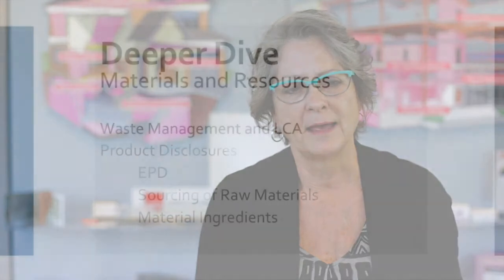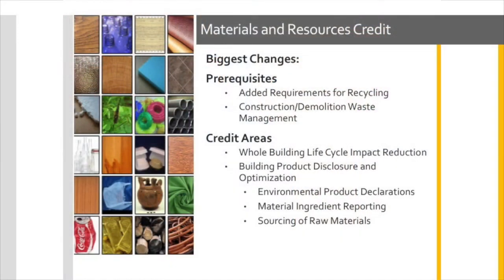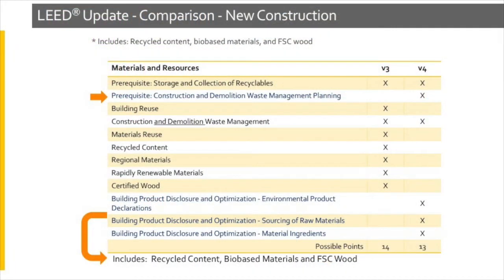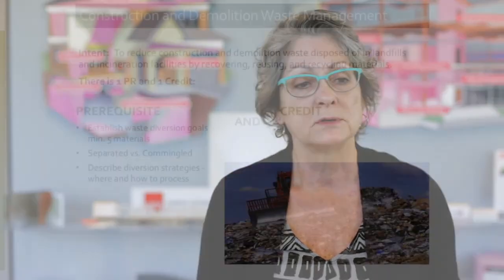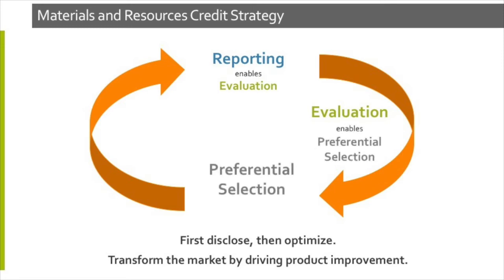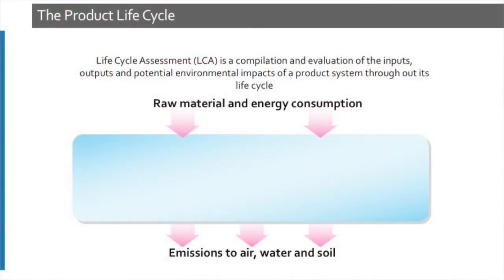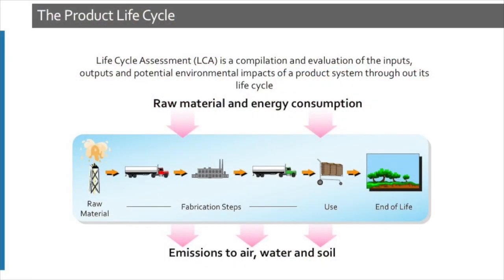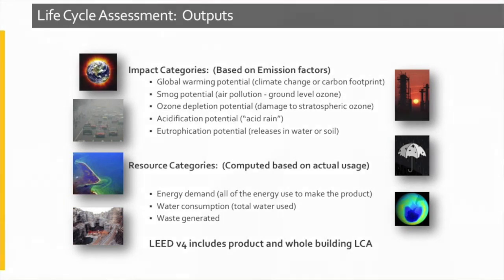LEED v4 - Waste Management and Life Cycle Assessment - Part (2/6)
Join our Director of Sustainability, Gale Tedhams, as she takes us on a deeper dive into the Materials and Resources credit of LEED v4 in video 2 of this 6-part series.